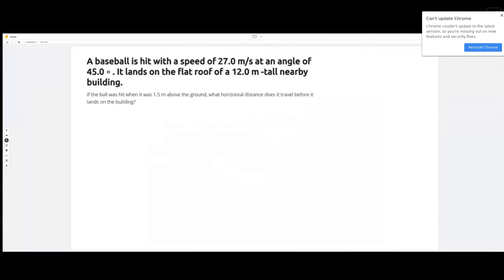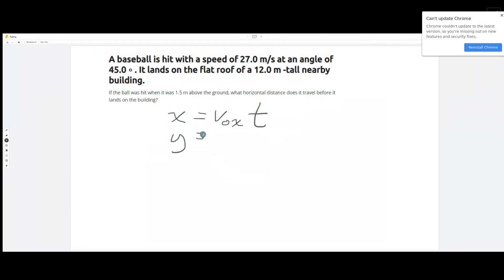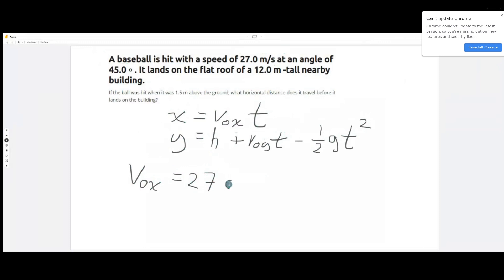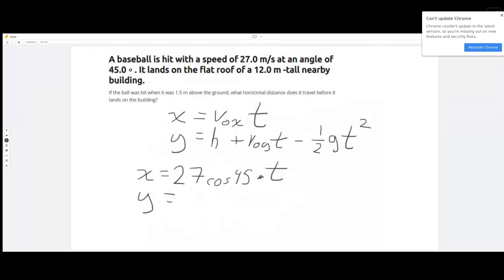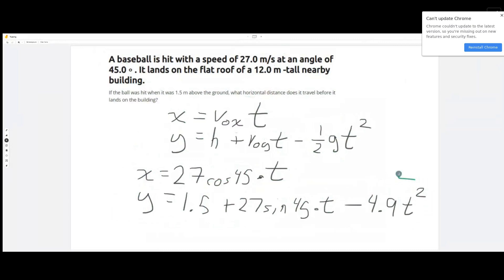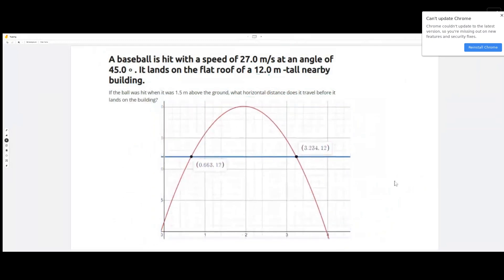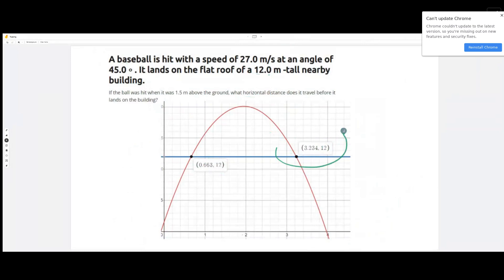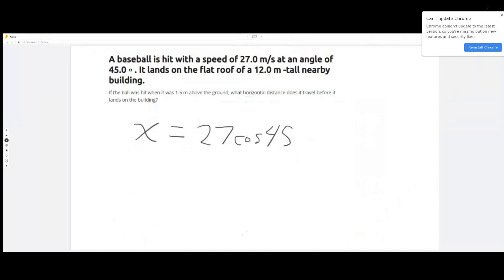Projectile Motion: Worked Example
Question: A baseball is hit with a speed of 27.0 m/s at an angle of 45.0 ∘ . It lands on the flat roof of a 12.0 m -tall nearby building.
If the ball was hit when it was 1.5 m above the ground, what horizontal distance does it travel before it lands on the building?Express your answer using two significant figures.Δx  =  ___________________ m

Answered By:

Justin W.
Texas Certified EIT with 5+ years tutoring experience